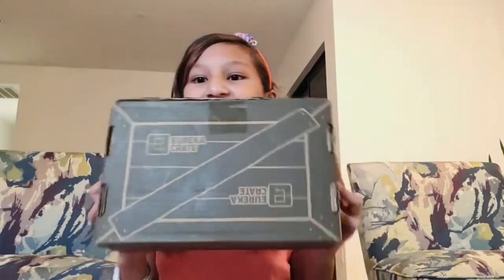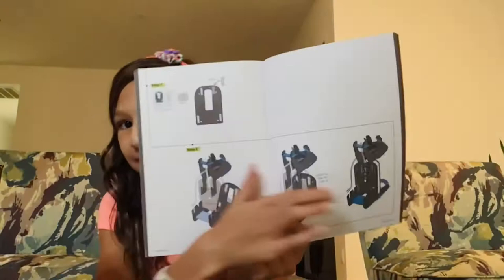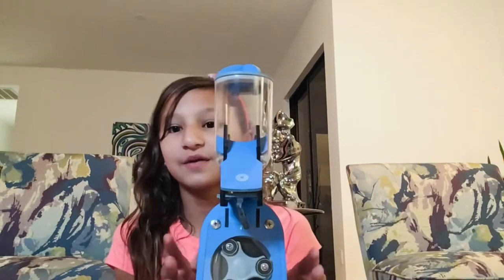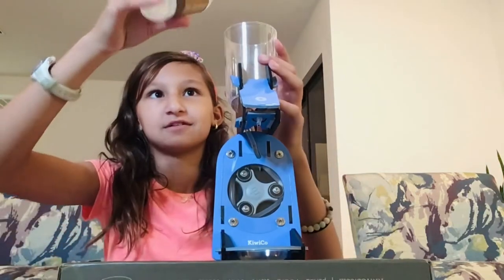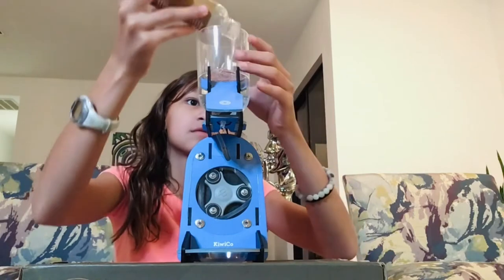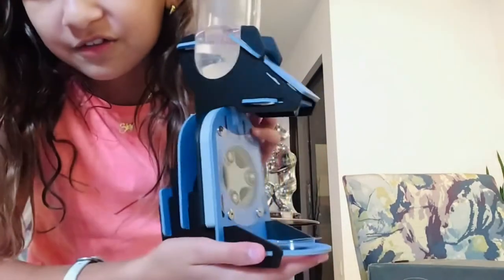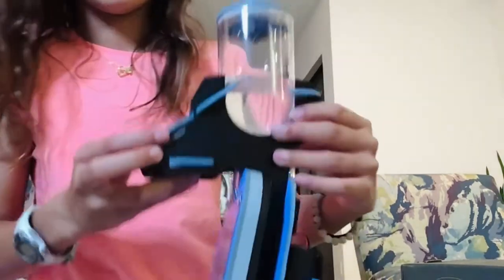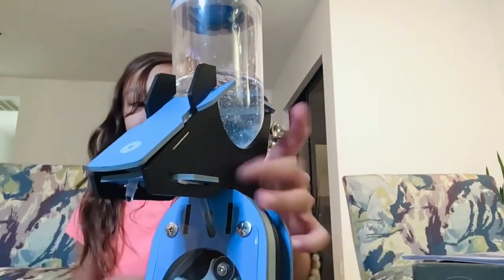I built another Eureka Crate Project. It’s a Soap Dispenser and it is so cool.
Another project from Eureka Crate and I was so excited about building a soap dispenser.  Building this was a bit of a challenge, but I did it.  It’s so cool.

Thank you for supporting my channels guys!

Chikapao gotta go now!